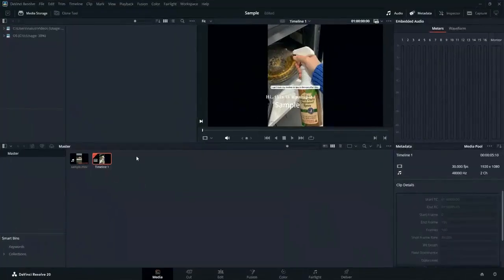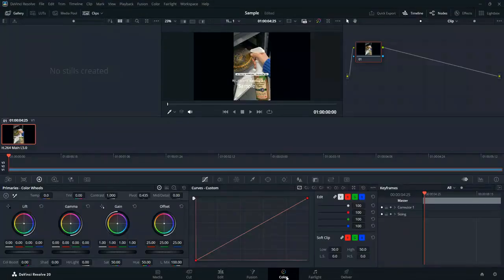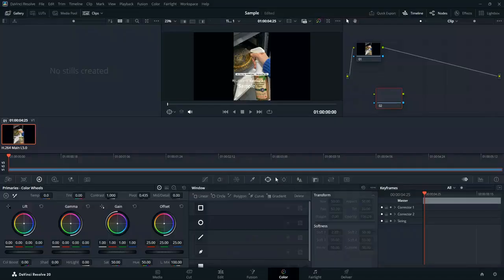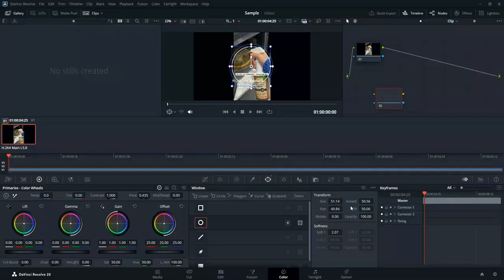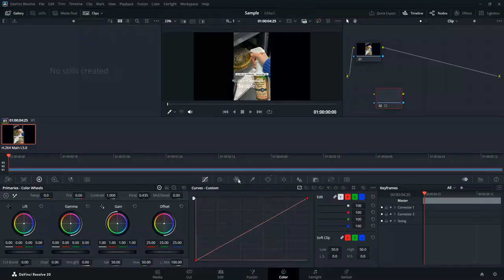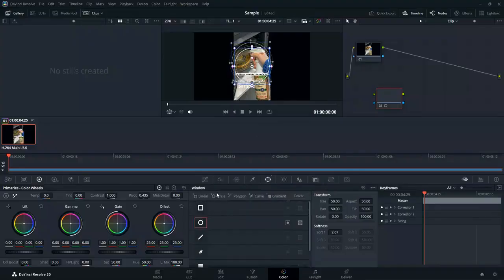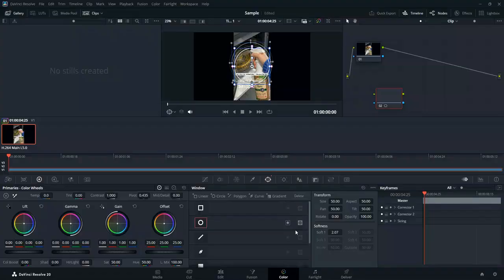How to Use DaVinci Resolve Tracker - Step by Step 2026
Learn how to use the DaVinci Resolve Tracker.

This tutorial will guide you through the essential steps to master the DaVinci Resolve Tracker, a powerful tool for motion tracking and visual effects. You'll discover how to track objects, stabilize footage, and apply effects seamlessly, enhancing your video editing skills. Whether you're a beginner or looking to refine your techniques, this video will help you unlock the full potential of DaVinci Resolve for professional-quality results.